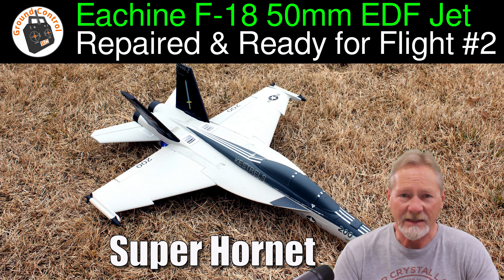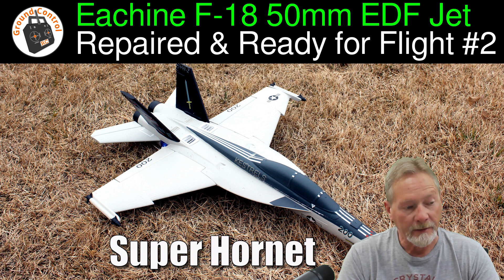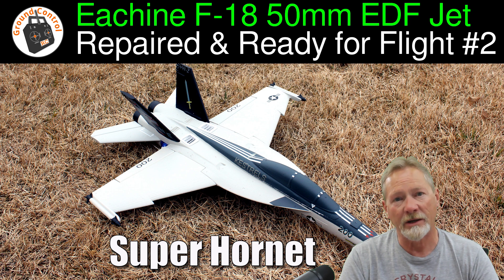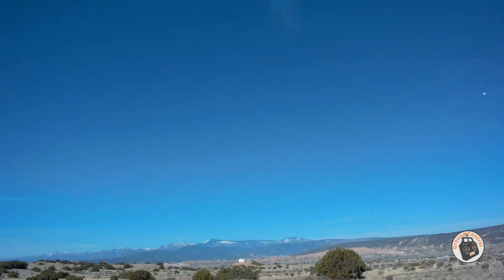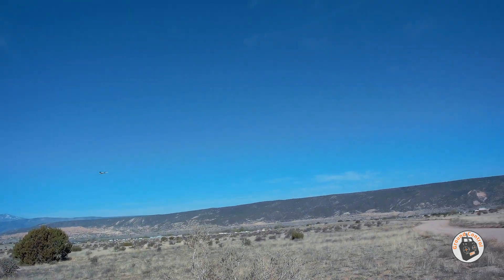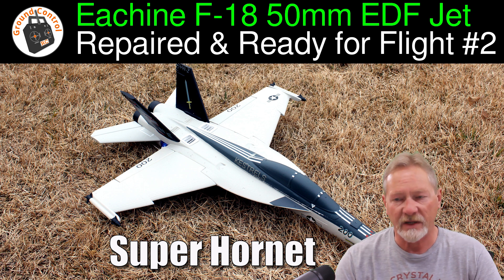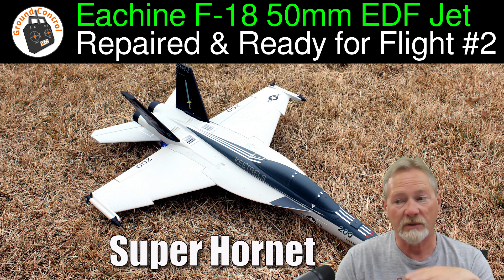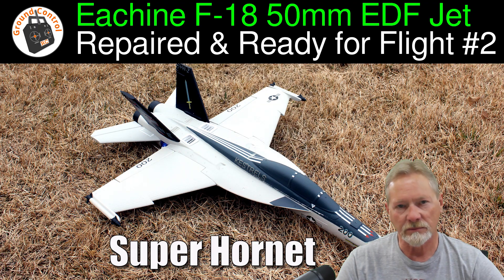Repaired & Ready for Flight #2 - Eachine F18 50mm EDF Jet Kit - Test Flight with Full 4S Power!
Eachine F18 50mm EDF Jet PNF / Kit

RadioLink R8FM SBUS & PPM Receiver (OpenTX Supported)

RadioLink Byme-A Gyro V1

RadioLink Byme-A V2 & Byme-D Flight Controller & Gyro

Banggood GCRC

ESC for 4S Setup:

Hobbywing Skywalker 2-4S 50A Brushless ESC With 5V/5A SBEC

LIPOs for 4S Setup (Canopy will need to be trimmed):

Turnigy Nano-Tech Plus 1600mAh 4S 70C Lipo Pack w/XT60

Patrons of the Channel will have Exclusive access to Aircraft Plans & Content!